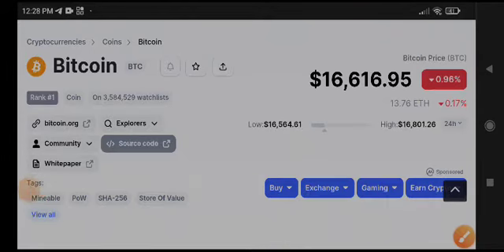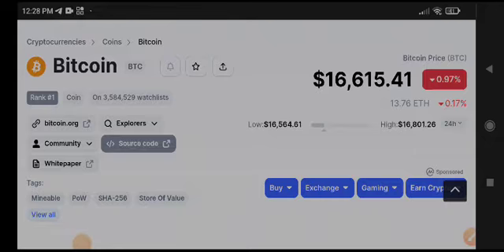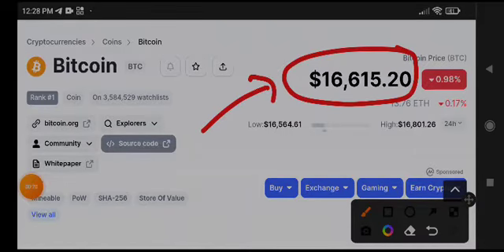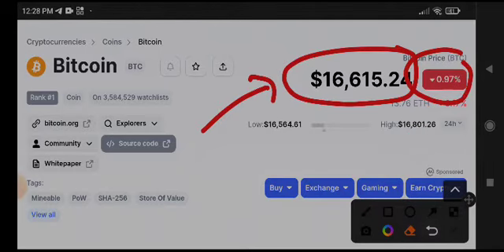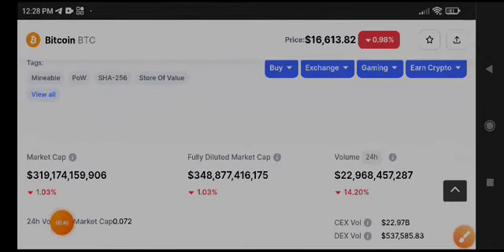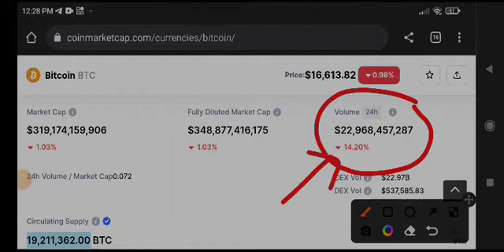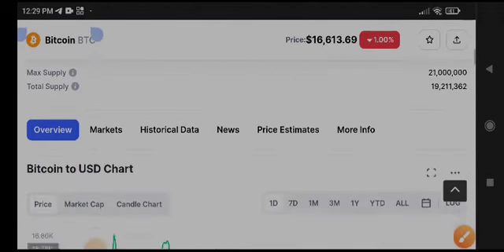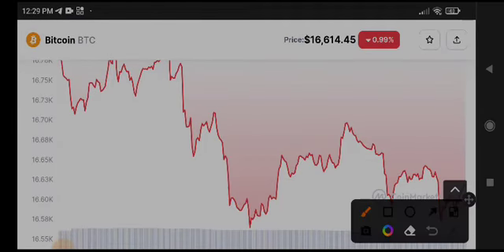Bitcoin Price Prediction! BTC Today News & update